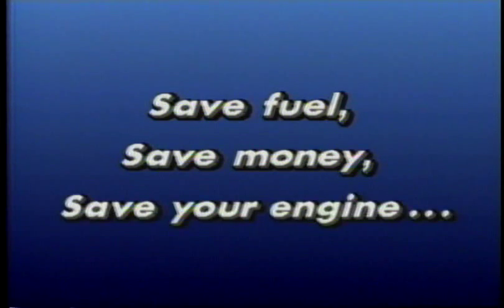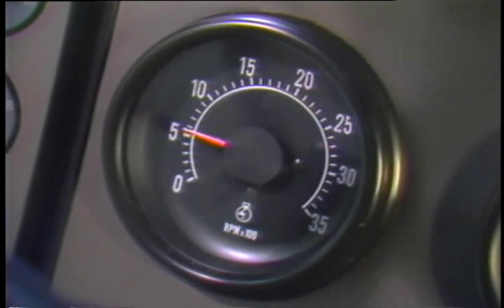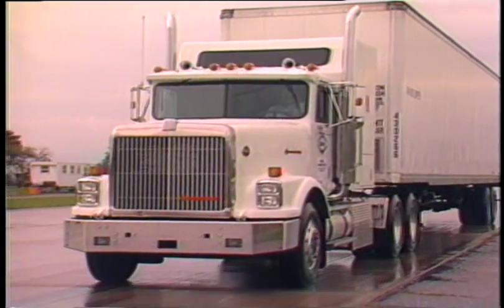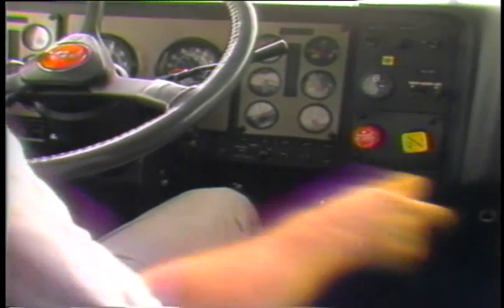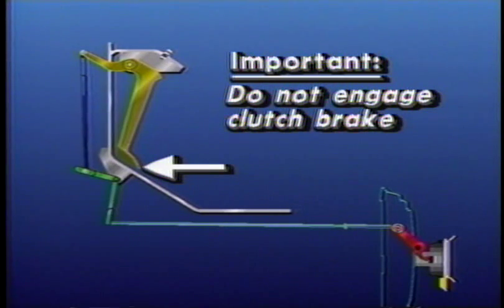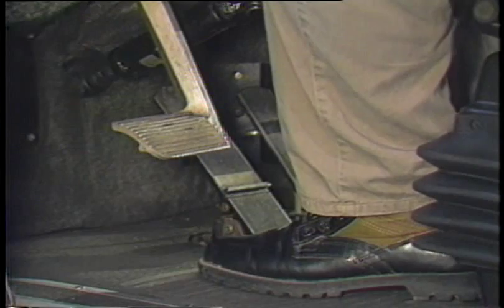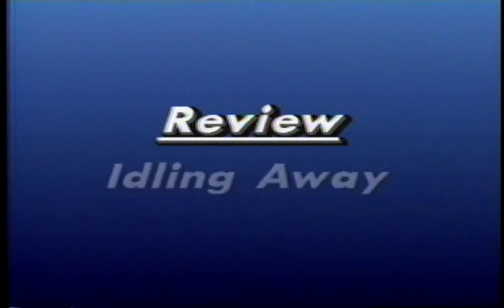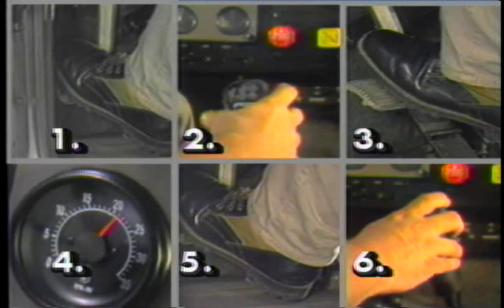Using Your Clutch Properly